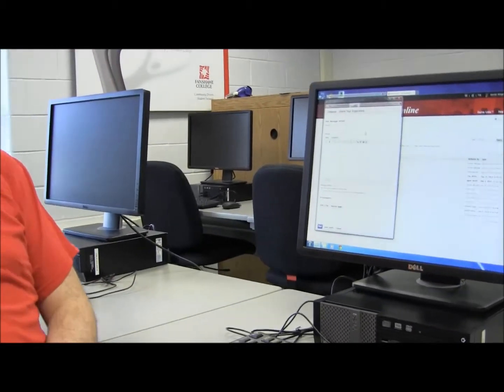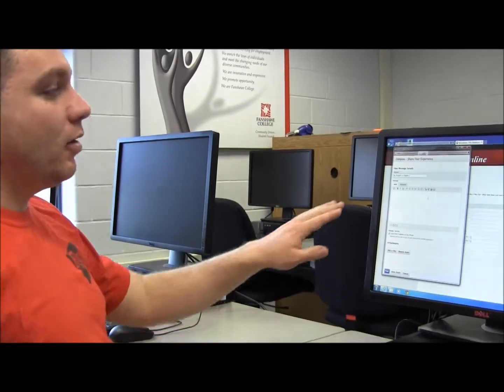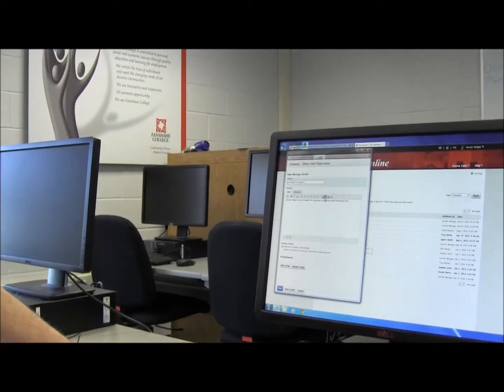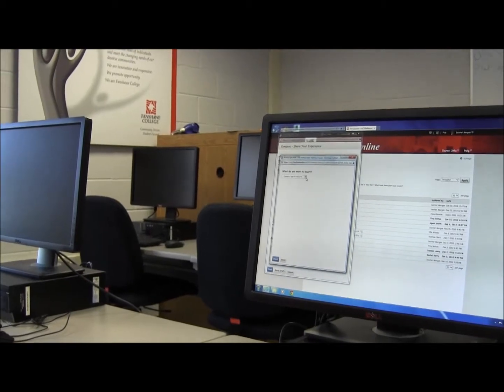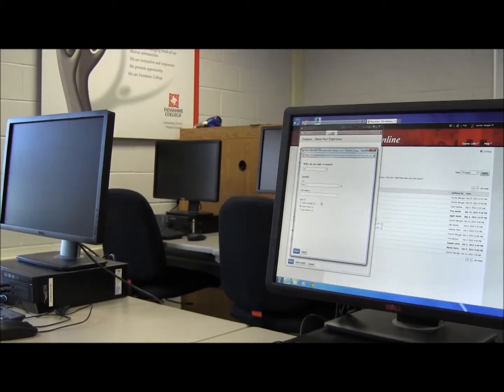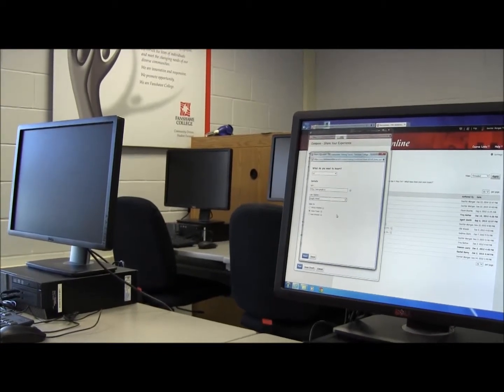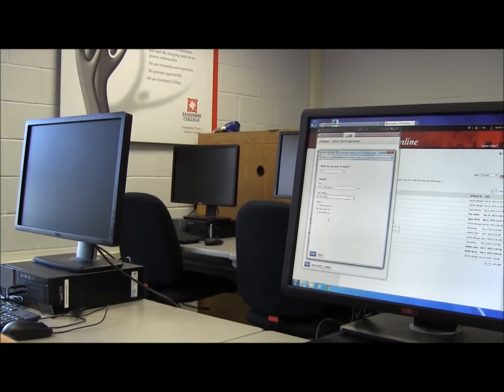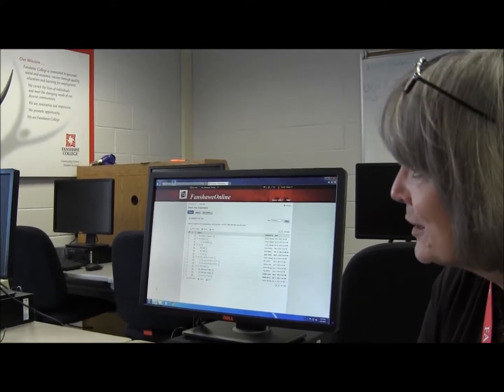Kyle on FOL